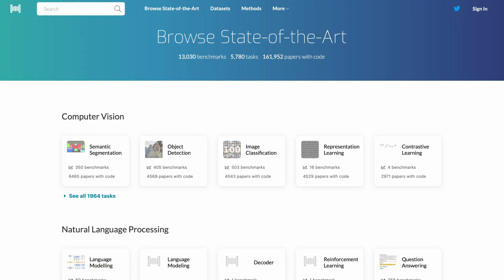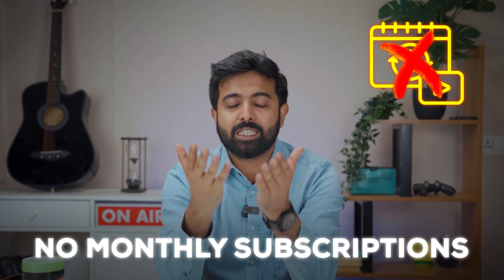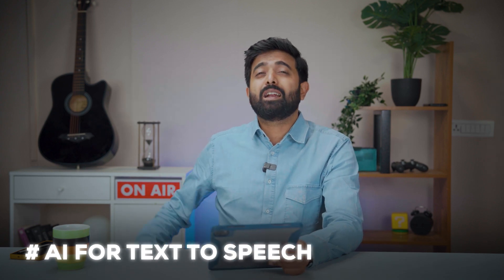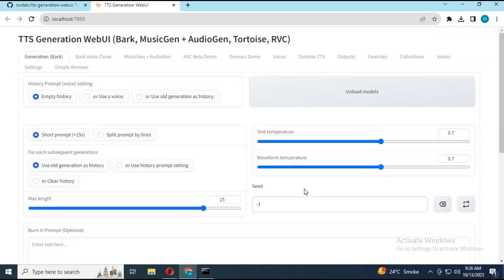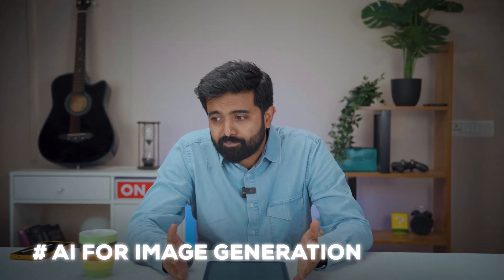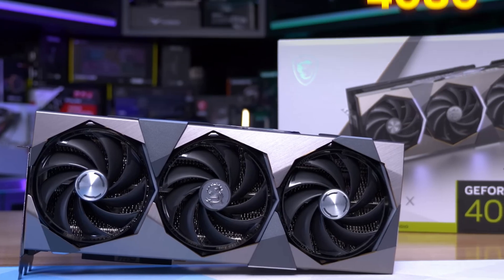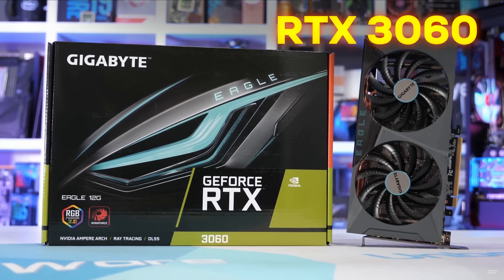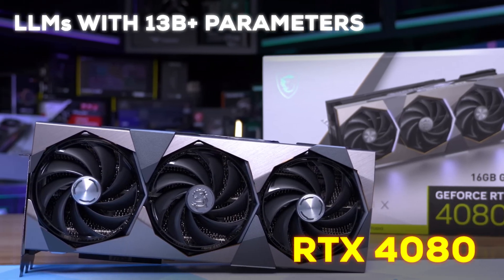Free AI Apps on Your RTX GPU: Local Alternatives to Paid Cloud Services | TheMVP